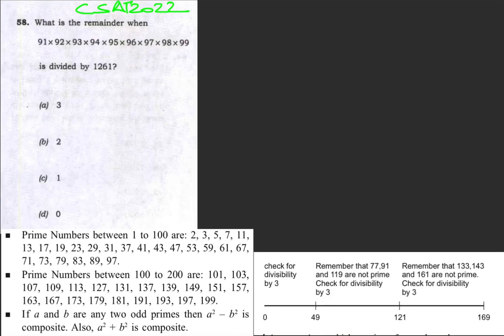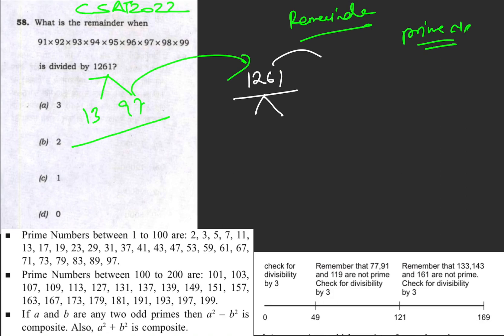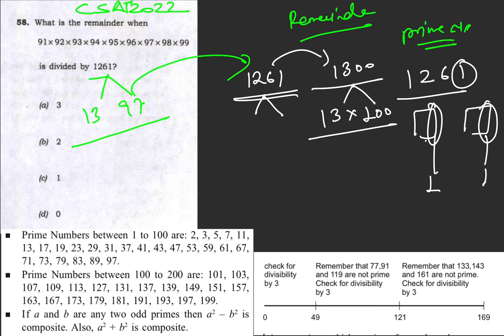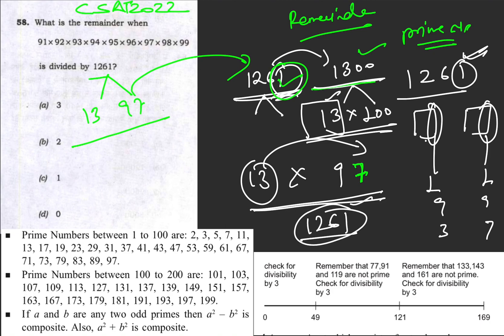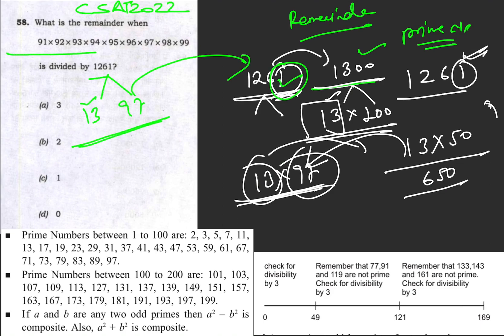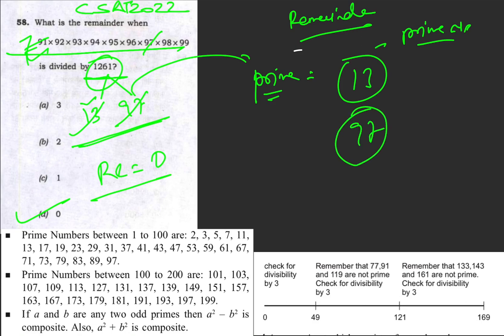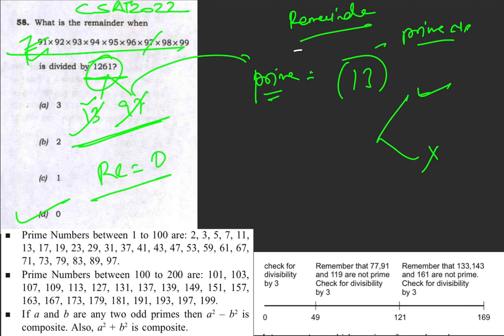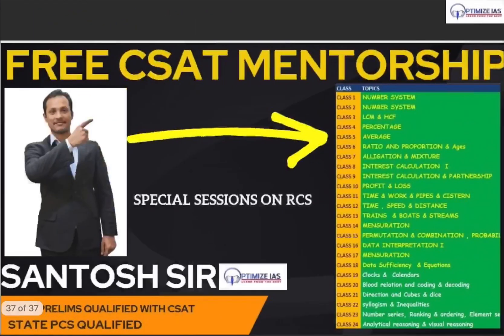CSAT QUANT NUMBER SYSTEM#CSAT